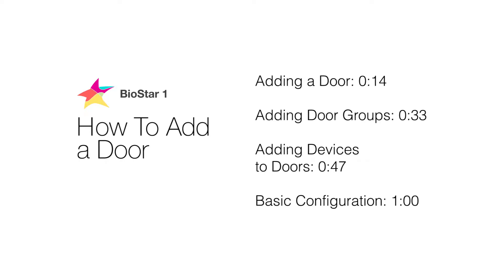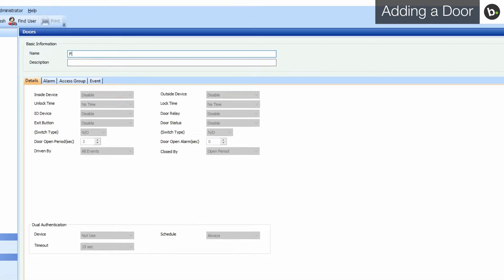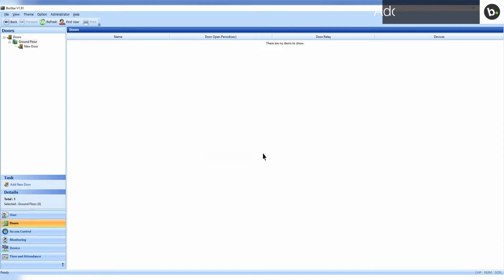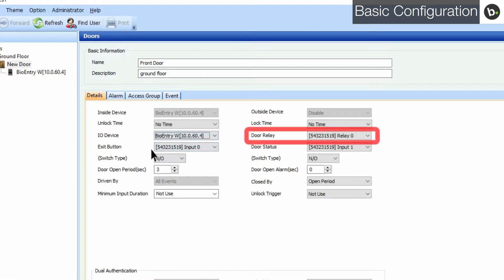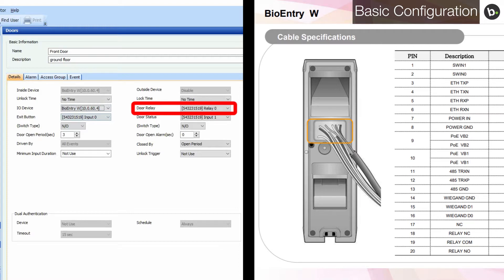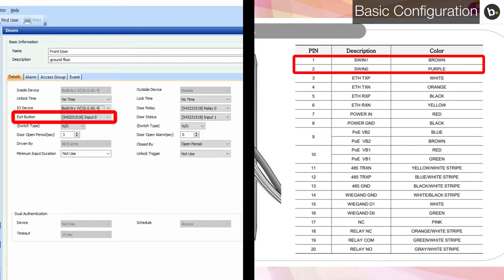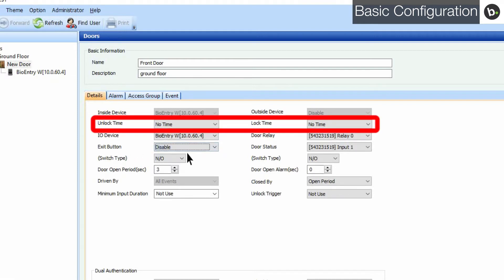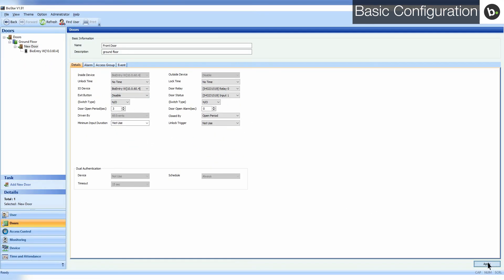How to Add and Configure a Door in BioStar 1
Adding a Door: 0:14
Adding Door Groups: 0:33
Adding Devices to Doors: 0:47
Basic Configuration: 1:00